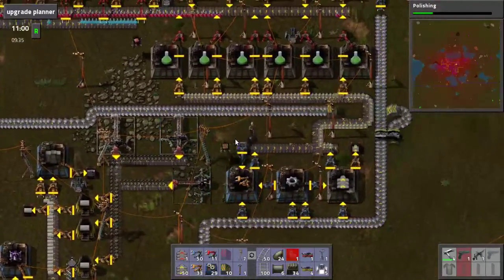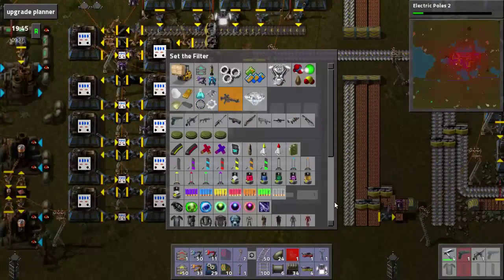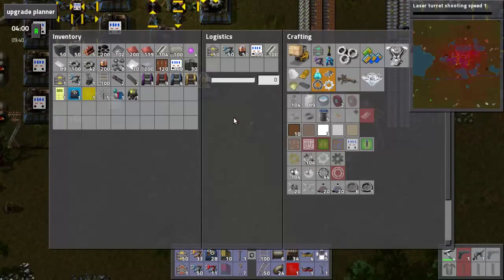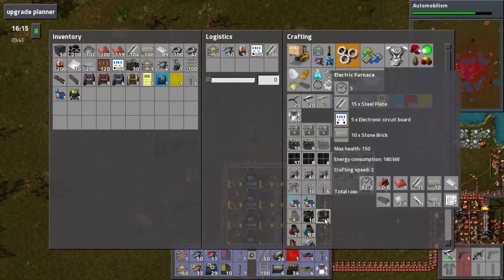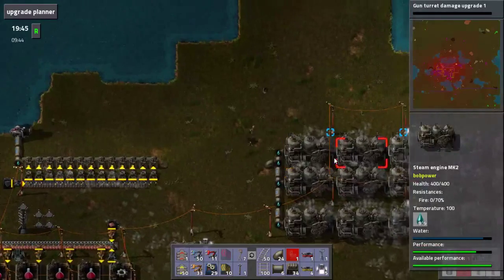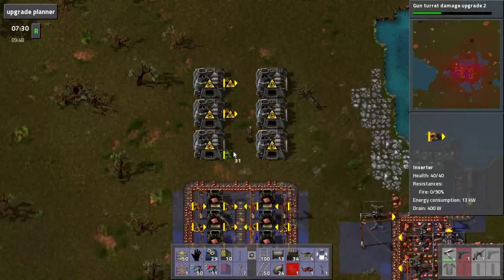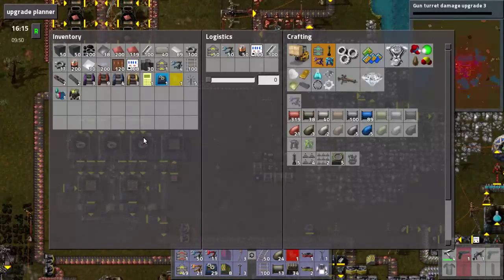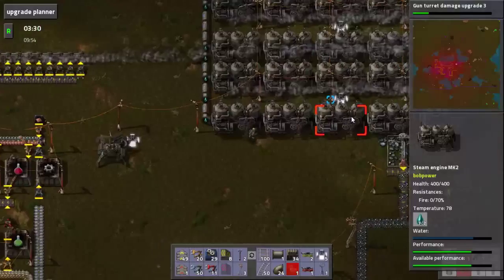Let's Play Factorio with Bob's Mods Ep #30